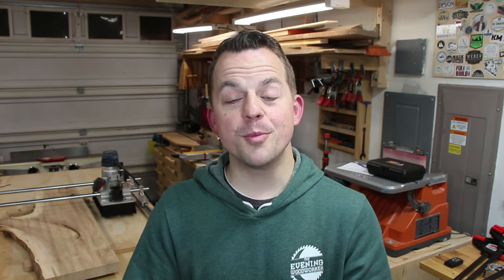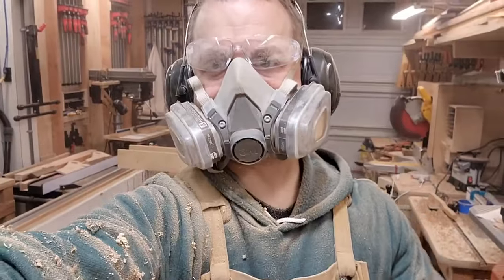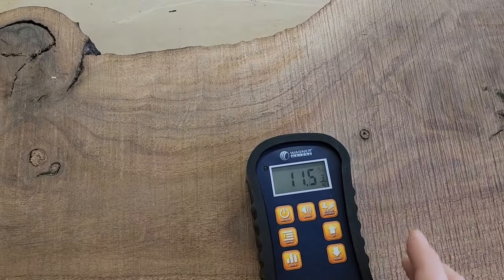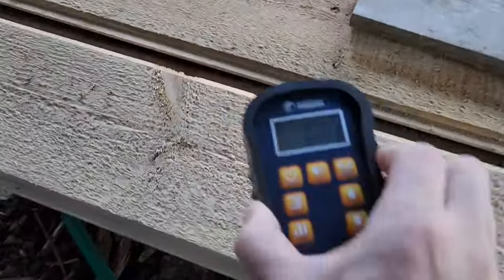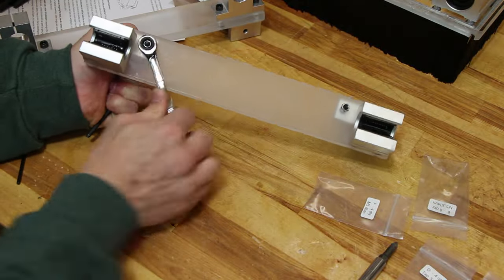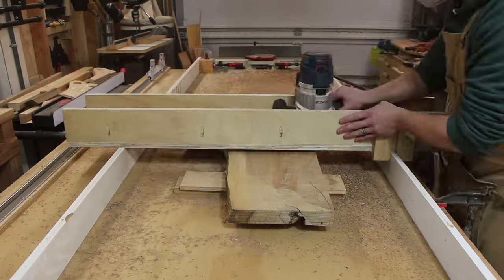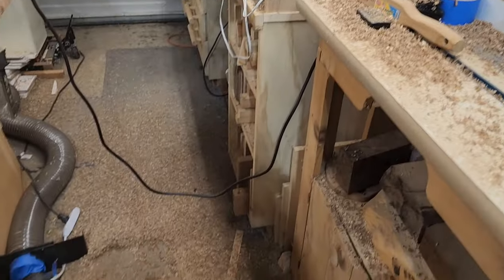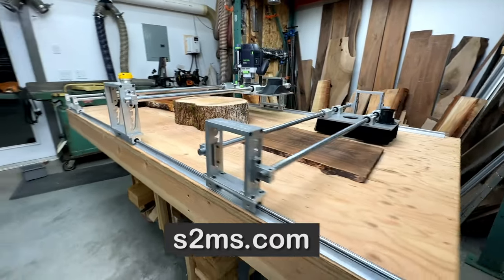Which Router Sled do you REALLY need - Linear Bearing or DIY?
If you need to flatten a large slab, you definitely need a router sled. In this video, I'm comparing the DIY router sled that I made with a linear bearing router sled from s2ms.com. The results may surprise you, but you will know which router sled makes sense for you after watching this!

Wagner Moisture Meters:
Orion 910
Orion 950

00:00 Intro
00:24 DIY sled setup
01:17 Wood moisture content
02:39 Moisture meter comparison
04:03 Linear bearing router sled setup
05:20 DIY vs linear bearing comparison
06:48 My final verdict